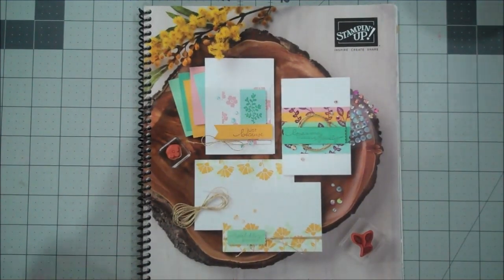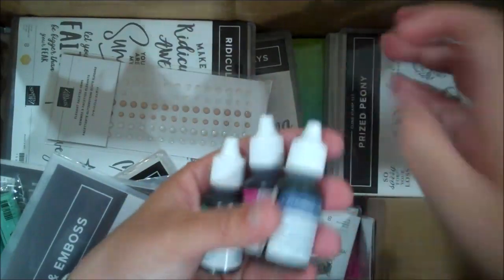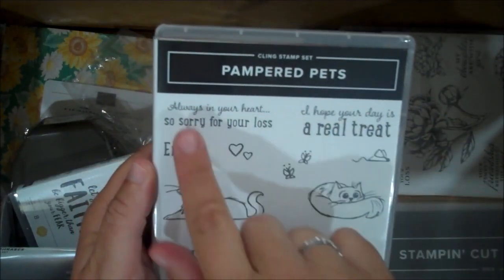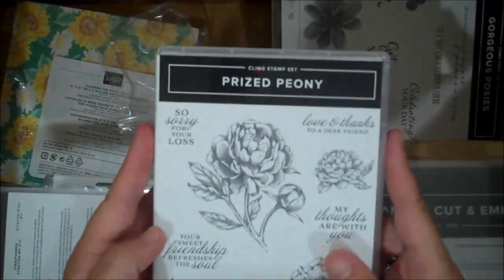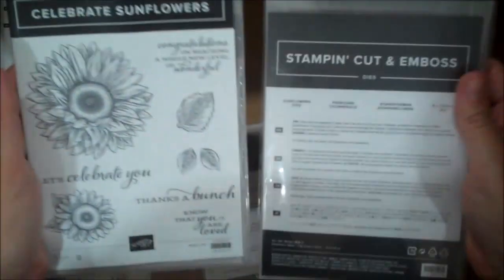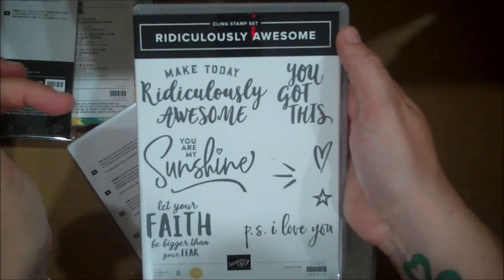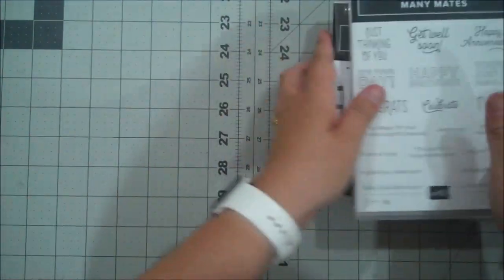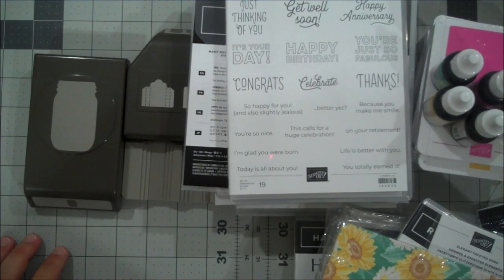Unboxing New 2020 Catalog Products Episode 453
June Host Code: 9QD2CHF4 for orders under $150

(Note: If you sign up by the 10th of the month, you will receive that month's kit.)

From June 3 - 30, 2020, you can choose a FREE bundle (stamp set and punch or stamp set and die) in your starter kit in addition to your $125 worth of products for only $99 plus FREE shipping! It's the BEST deal around!